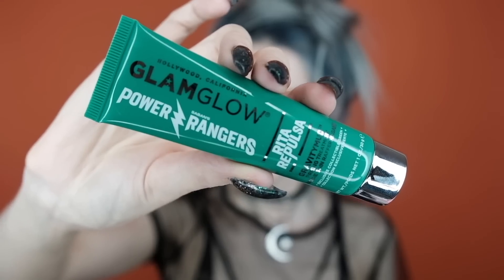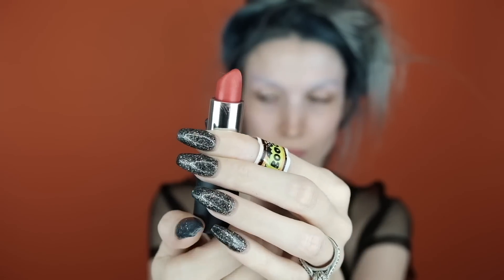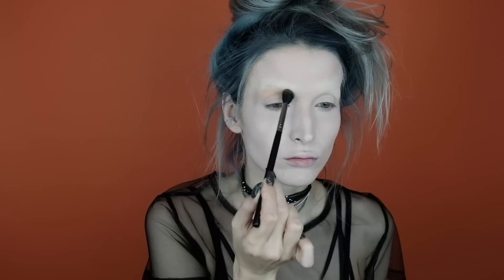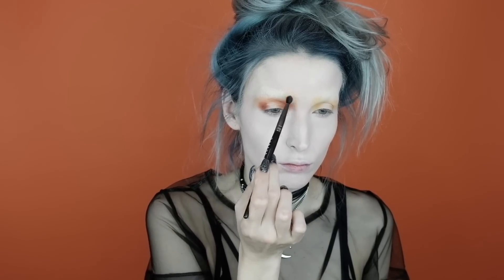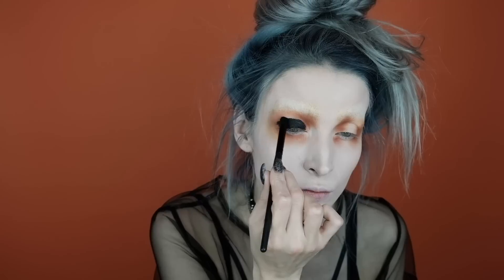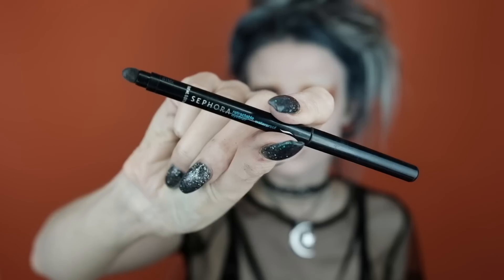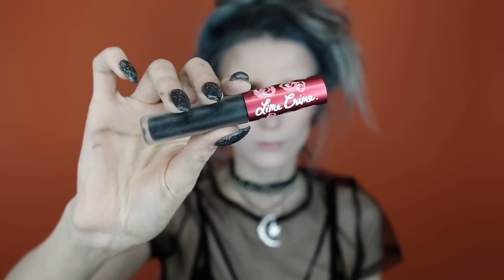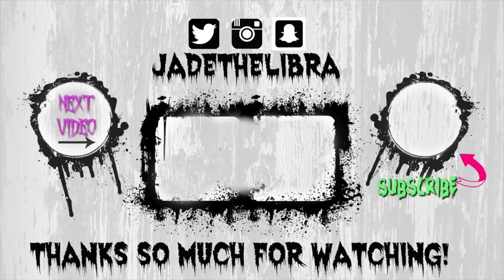Autumn Witch | Makeup + Hair Tutorial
and at Sephora.

HELLO SEXY! GLAMGLOW has become a Hollywood behind the scenes essential. Co-founded by Shannon & Glenn Dellimore, GLAMGLOW is known for their 6 innovative mud treatments and skin perfecting technology, Teaoxi®. GLAMGLOW products deliver on the promise of an Instant Sexy Hollywood Glow.

Products Used
Glam Glow Power Rangers GravityMud
Glue Stick
Nyx Concealer Palette
Sigma Lipstick
Kat Von D Lock It Concealer "L1"
Kat Von D Lock it Foundation "Light 42"
Kat Von D Lock It Powder Foundation "Light 42"
Makeup Geek "Chickadee" shadow
Kat Von D Pastel Goth Palette "Star" & "Skull"
Anastasia Beverly Hills Prism Palette "Saturn" "Obsidian"
Sigma Wicked Gel Liner
LA Splash Cosmetics Glitter "Black Jack"
Urban Decay Setting Spray
Sephora Waterproof Retractable Liner
Urban Decay Troublemaker Mascara
House of Lashes "Spellbound" Lashes
NYX Highlight & Sculpt Duo
Sam Marcel Beauty Highlight Palette
Anastasia Beverly Hills Radiant Blush Quad
Lime Crime Velvetine "Black Velvet"
La Splash Diamond Dust "Kessel"

Hair:
Teasing Brush
Big Sexy Hair Powder Play
Garland